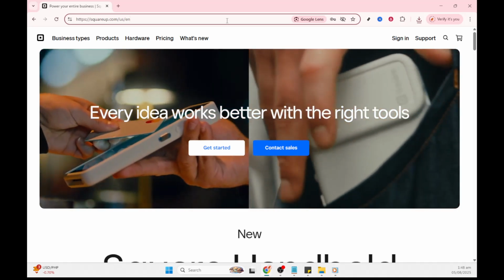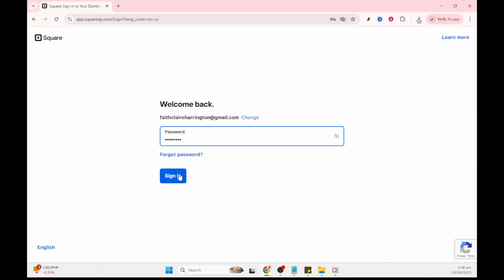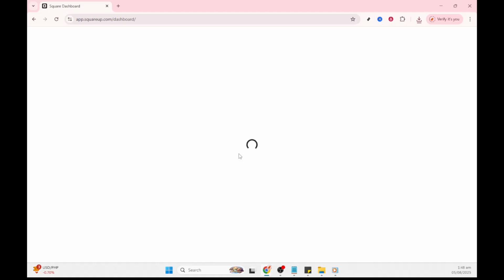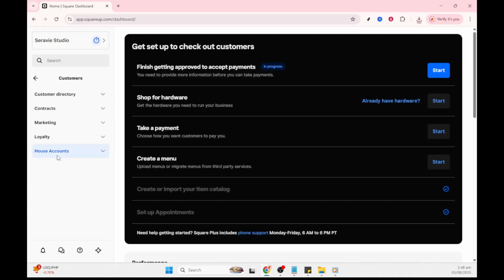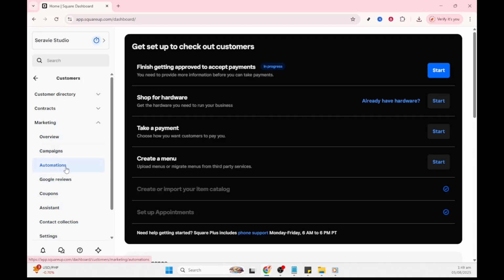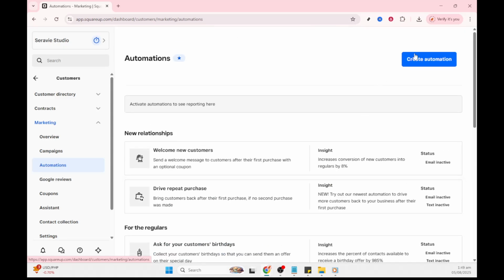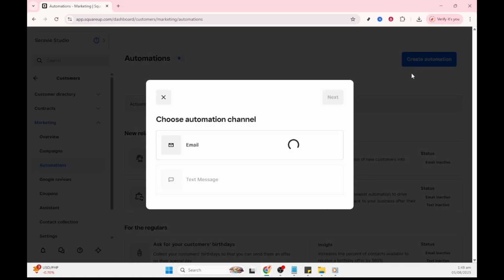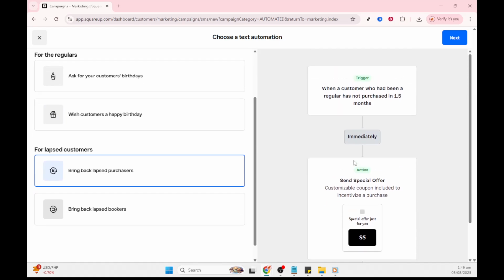Share How to Send a Mass Text on Square Appointments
Need to notify all your clients at once? In this easy tutorial, we’ll show you how to send a mass text (SMS) using Square Appointments — perfect for announcing schedule changes, promos, reminders, or important updates!

📌 In this video, you’ll learn:

How to access the mass messaging feature in Square

How to select multiple clients at once

What types of messages you can send

Tips to keep your texts professional and effective

💼 Ideal for salons, spas, personal trainers, and other service-based businesses looking to keep in touch with clients more efficiently!

📱 Works on desktop and mobile Square dashboards.